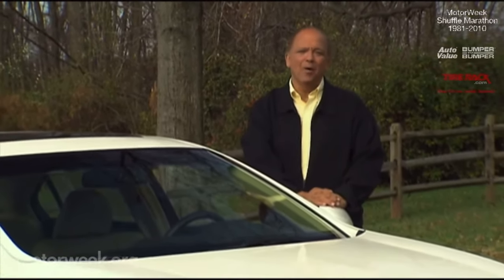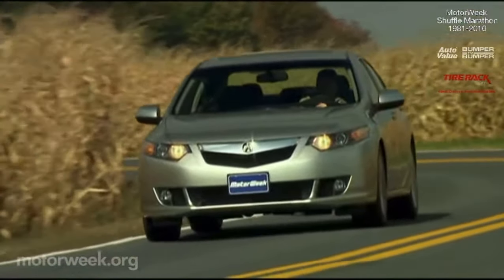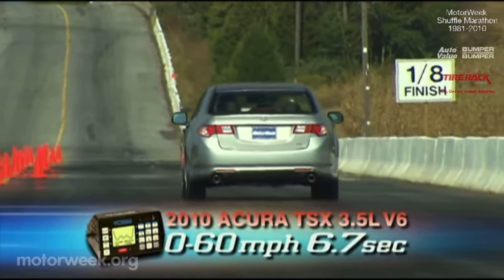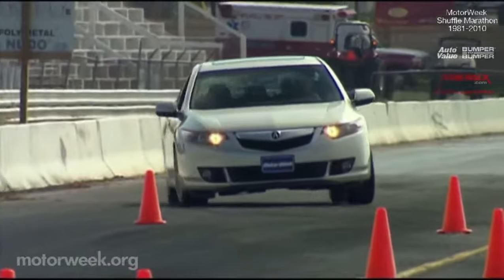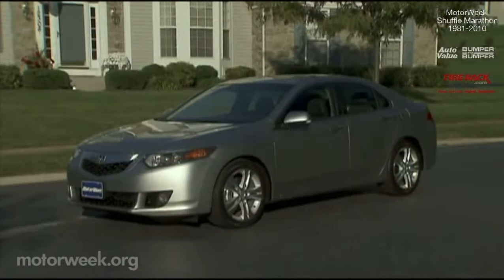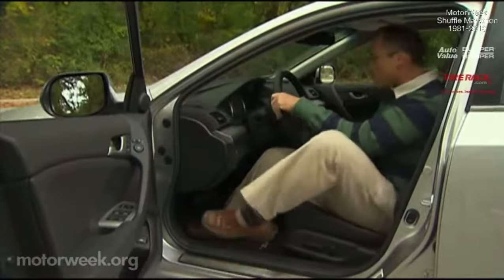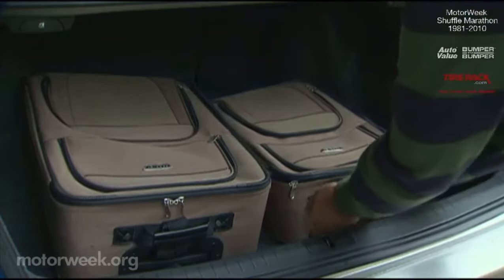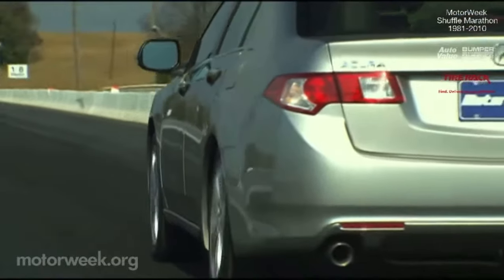Motorweek 2010 Acura TSX V6 Road Test